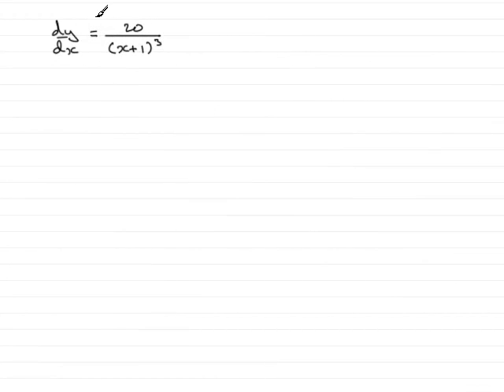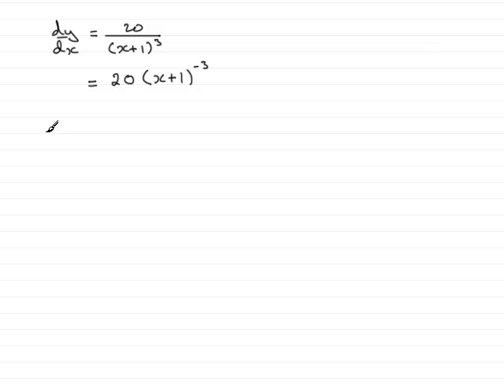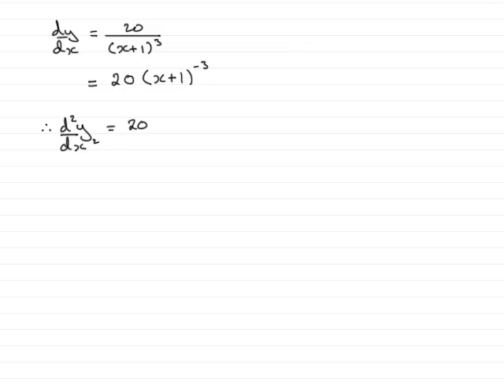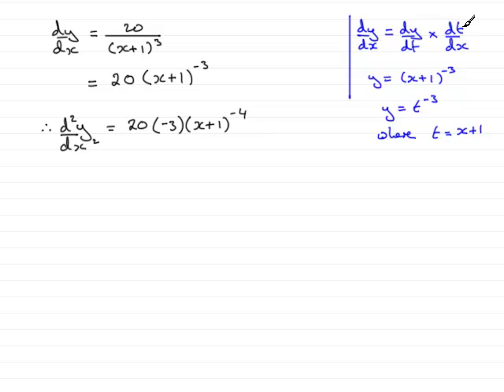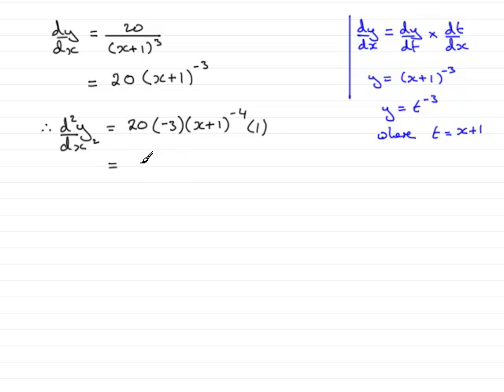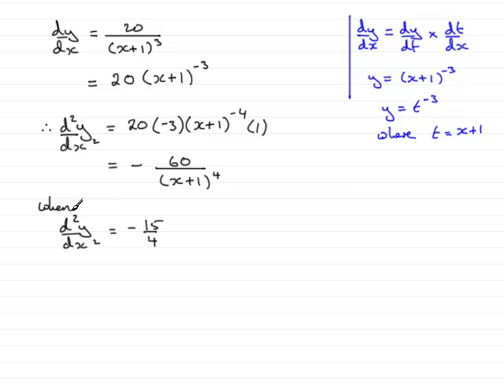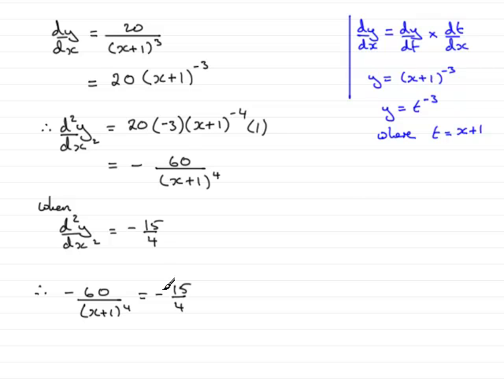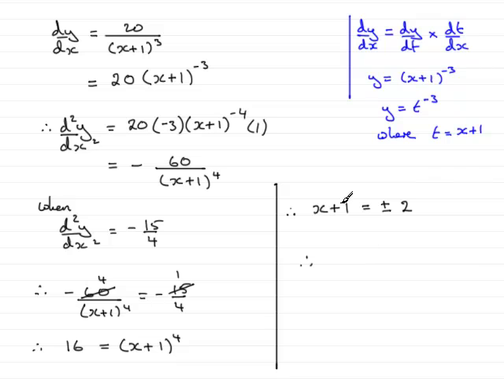A-Level Maths Edexcel C3 June 2008 Q6c ExamSolutions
This question is on second order differentiation using the chain rule.To see this and other questions goto ExamSolutions